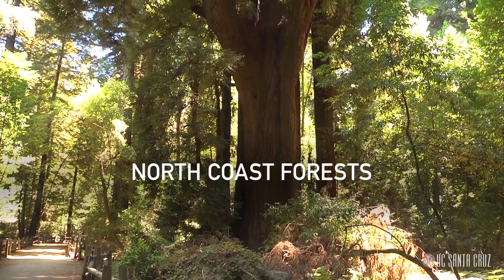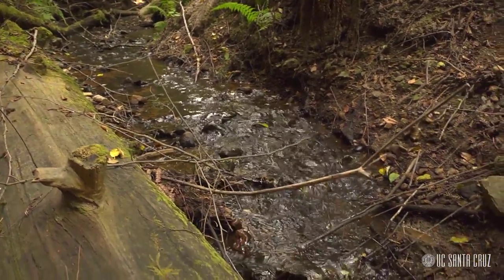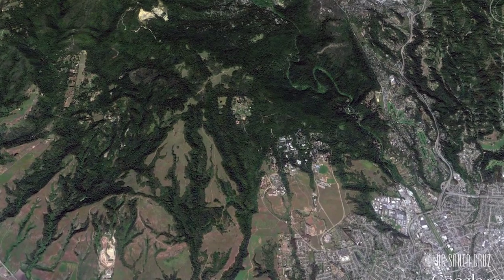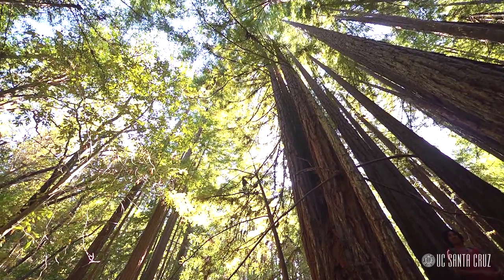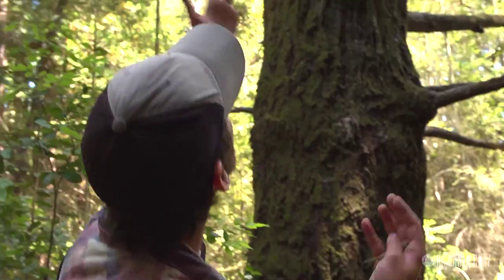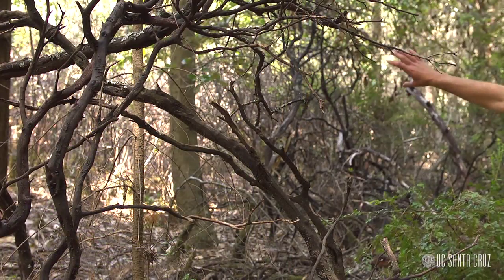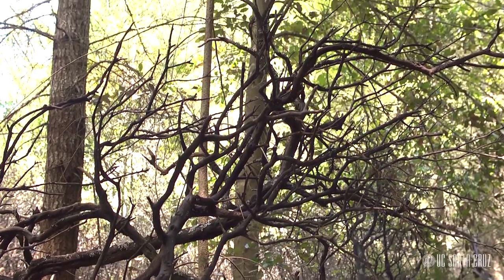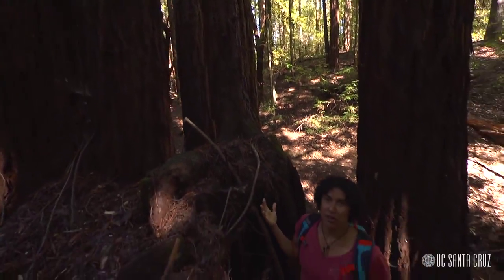Ecosystems of California: Northcoast Forests